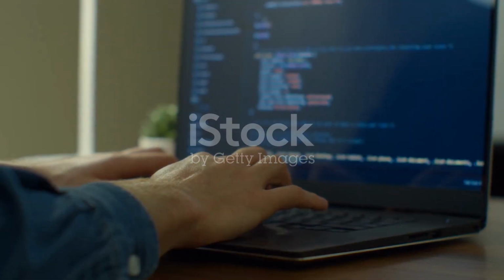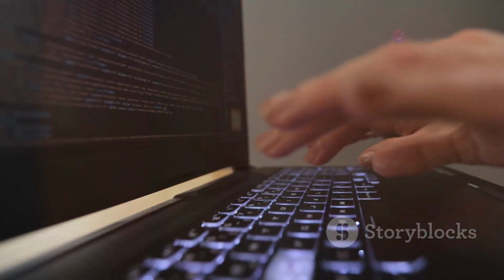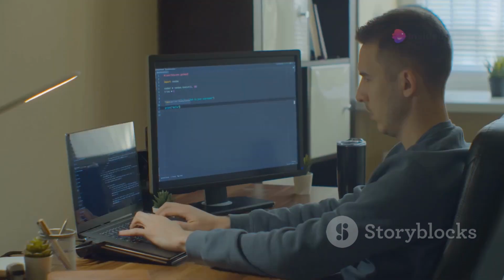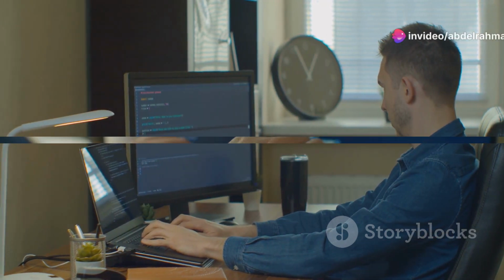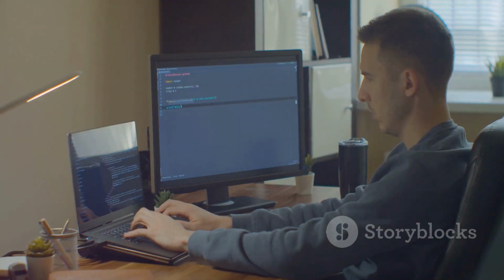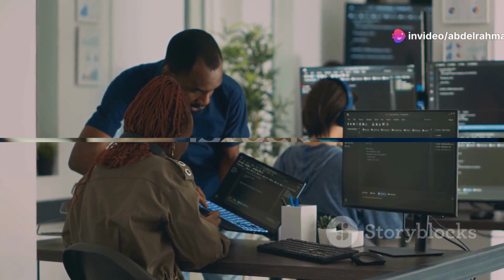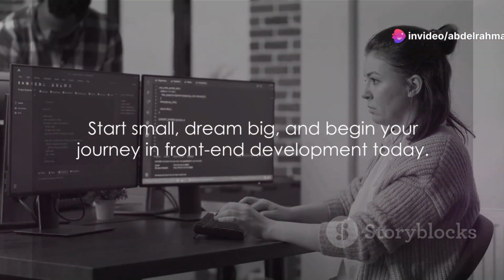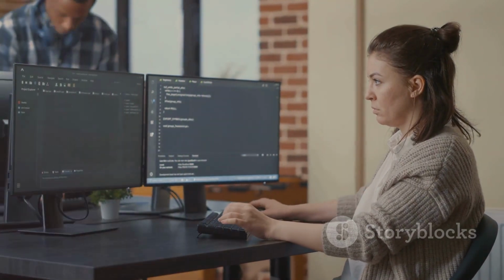How do you start programming Front End? Follow us so we can continue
Do you dream of building attractive and interactive websites? Do you want to control how sites appear on users' screens? If your answer is "yes", then Front End UI Programming is the skill you are looking for!

In this video, we'll take you on a fun journey to learn the basics of UI programming. We'll explain what a UI is, why it's important, and how you can start learning it. We'll also cover some of the most important UI programming techniques and tools, such as HTML, CSS, and JavaScript.

Whether you're a complete beginner or have some programming experience, this video is the perfect starting point for your journey into the world of UI programming.

What you will learn in this video:

What is Front End?
Why is UI programming important?
How do you start learning UI programming?
The most important user interface programming techniques and tools
Tips and resources for learning more about UI programming

User interface programming
Front End
HTML
CSS
JavaScript
Web development
Programming
Learn programming
Websites
Call to action:

Are you ready to start your journey in the world of user interface programming? Share your thoughts and questions in the comments below!

Additional notes:

You can modify this recipe according to your needs and target audience.
Be sure to include a link to the video in the recipe.
You can also use an attractive image or video thumbnail to grab viewers' attention